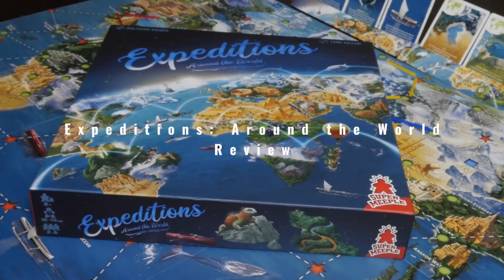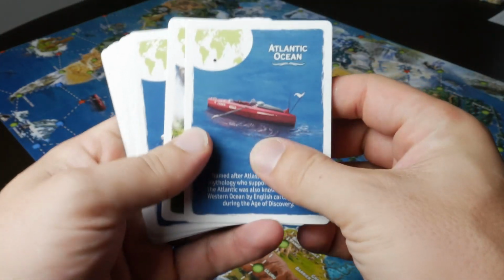Expeditions: Around the World review — No ticket required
A GamingTrend review of Expeditions: Around the World. Designed by Wolfgang Kramer and published by Super Meeple.

This Song certificate is granted by Artlist Ltd (hereinafter: "Artlist"), to: Ron Burke (hereinafter: the "Client") as
of 31 Aug 2024, regarding the use of the song Losing Streak - Instrumental Version created by Paper
Planes (hereinafter: the "Song") by the Client.
Artlist hereby grants the Client a non-exclusive, worldwide license to integrate and synchronize the Song into an
Creator License.
The Social Creator License allows the client to use and otherwise exploit the Song as part of the Project as
upload to his personal social network channels*(*The channels submitted on Artlist)